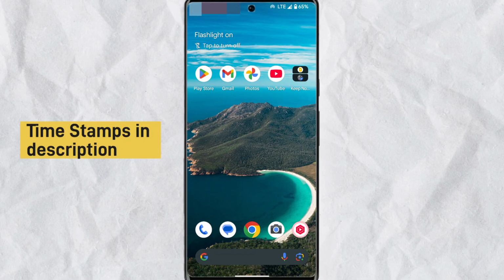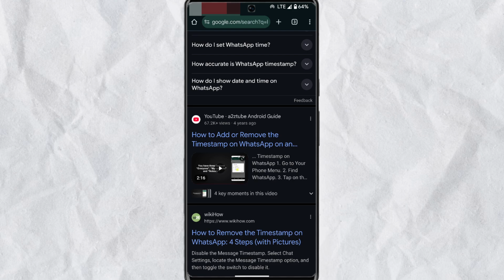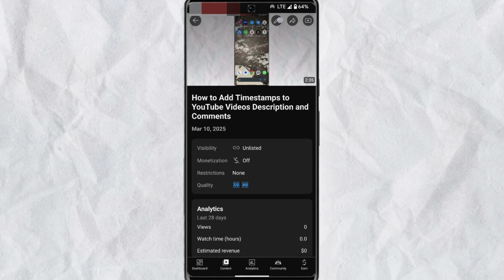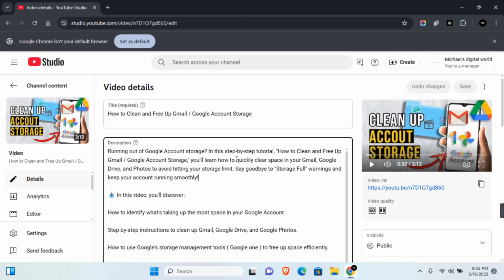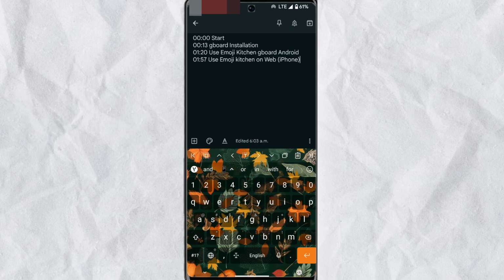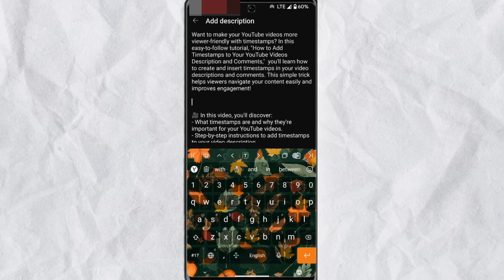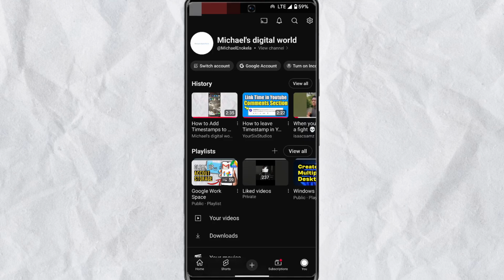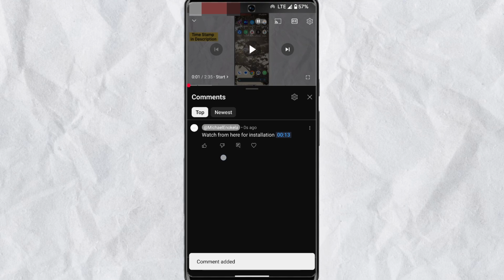How to Add Timestamps to YouTube Videos Description / Comments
Want to make your YouTube videos more viewer-friendly with timestamps? In this easy-to-follow tutorial, "How to Add Timestamps to Your YouTube Videos Description and Comments,"  you'll learn how to create and insert timestamps in your video descriptions and comments. This simple trick helps viewers navigate your content easily and improves engagement!

Time Stamps
00:00 - Start
00:31 - Add timestamps to YouTube description
02:01 - Add timestamps to YouTube comments
02:29 - End

🎥 In this video, you'll discover:
- What timestamps are and why they’re important for your YouTube videos.
- Step-by-step instructions to add timestamps to your video description.
- How to use timestamps in comments to highlight key moments.
- Tips to make your timestamps more effective and viewer-friendly.

✨ Why this tutorial is perfect for you:
- Beginner-friendly and quick to implement.
- No technical skills required—just follow along!
- Boost viewer satisfaction and watch time with better navigation.

👍 If you found this tutorial helpful, don’t forget to:
- Like this video to let me know!
- Share with fellow creators who want to improve their videos!